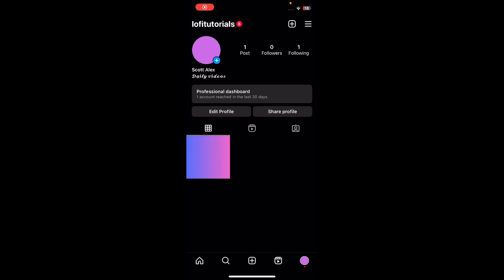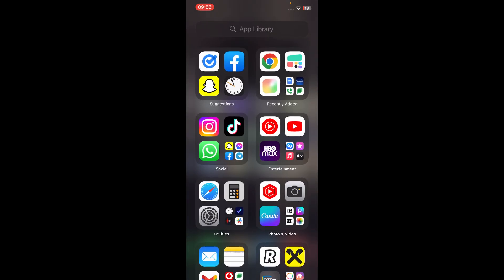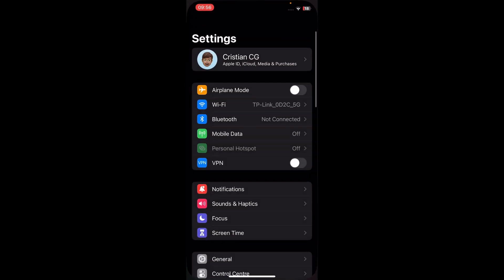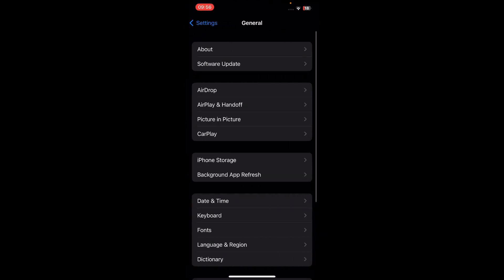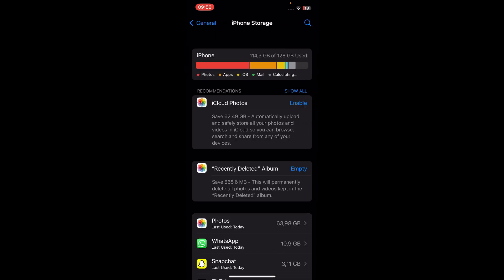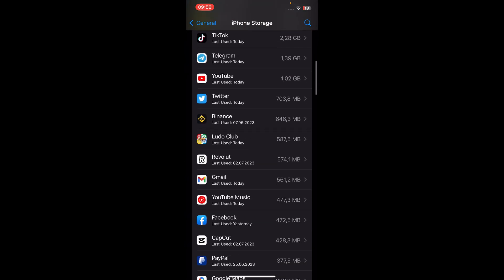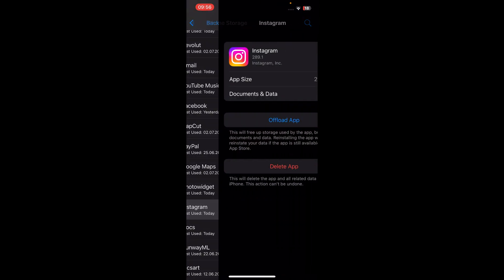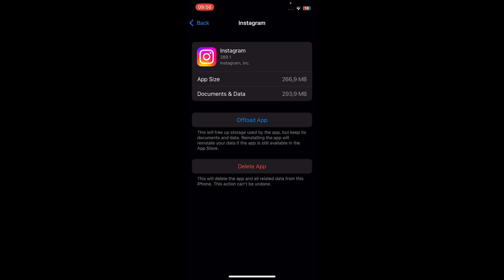How To Fix Instagram Effects Not Working (Full Guide)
This quick video explains how to fix instagram effects not working.